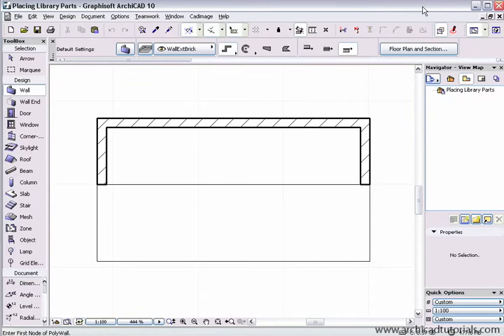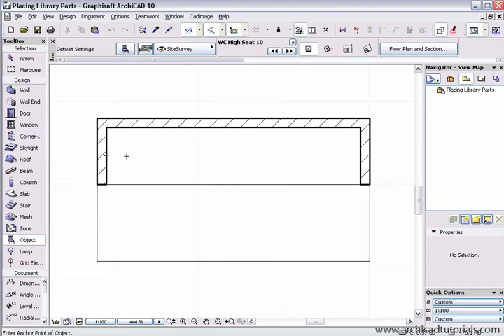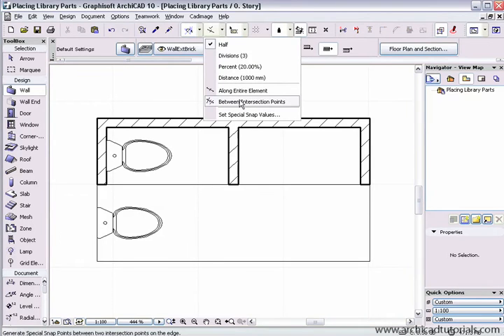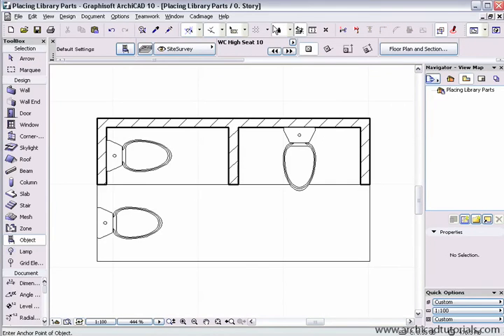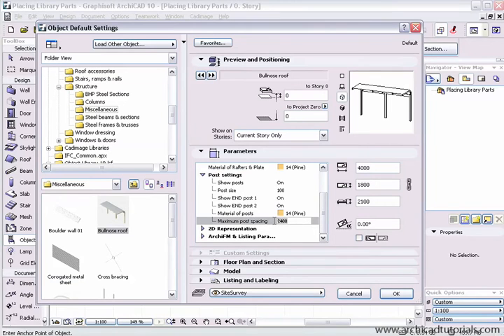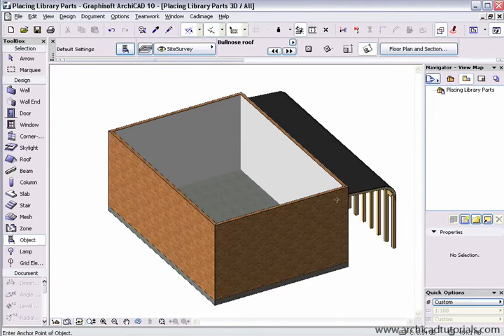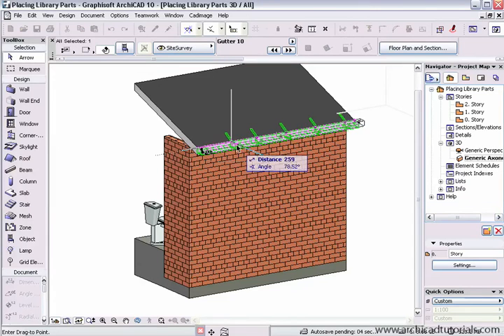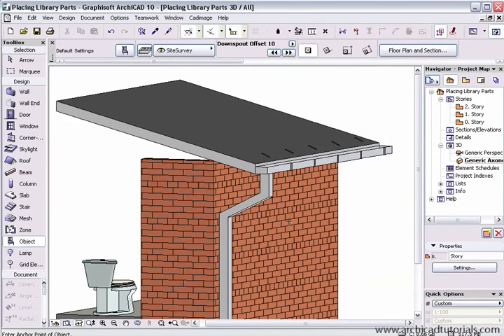TUTORIAL ARCHICAD - Placing Library Parts